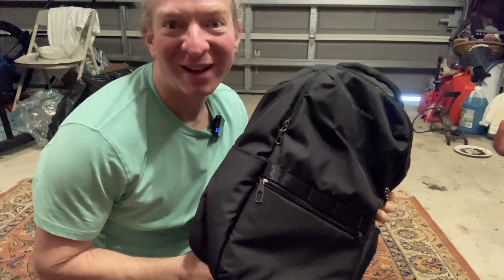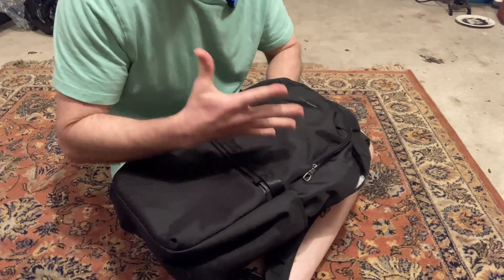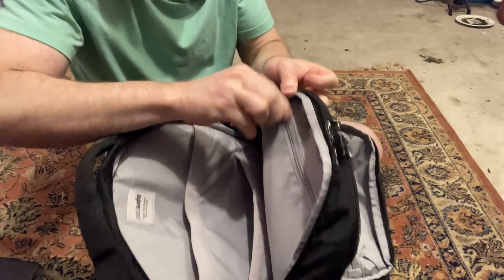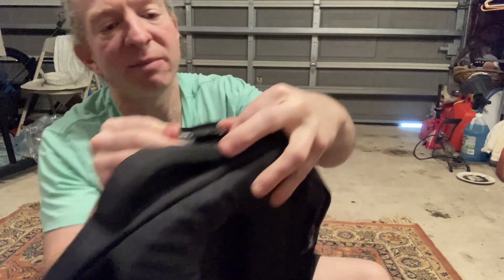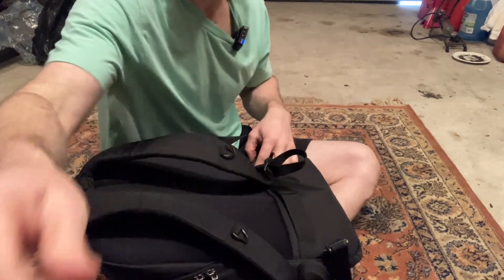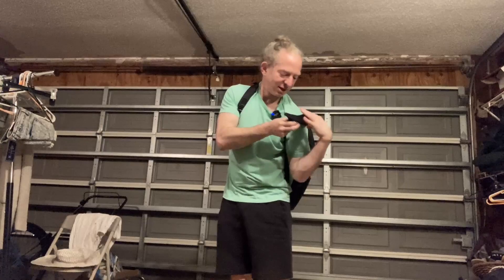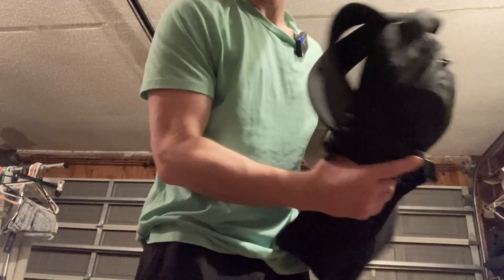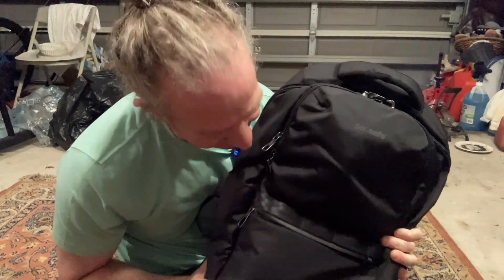Pacsafe Metrosafe X Anti Theft Backpack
This is the Pacsafe Metrosafe X Anti Theft 25L Backpack.